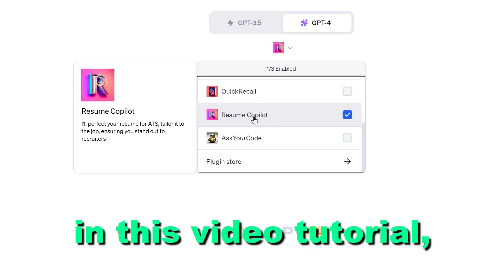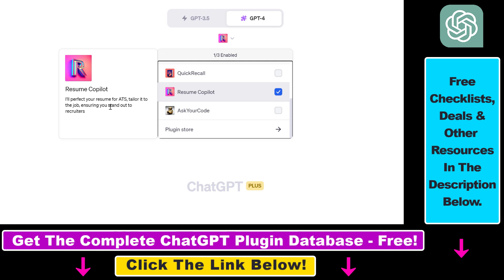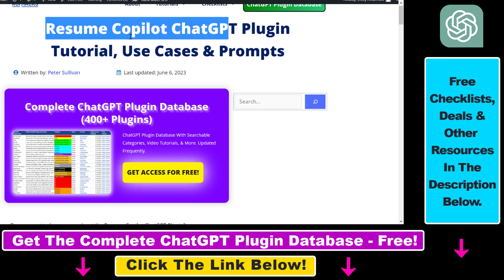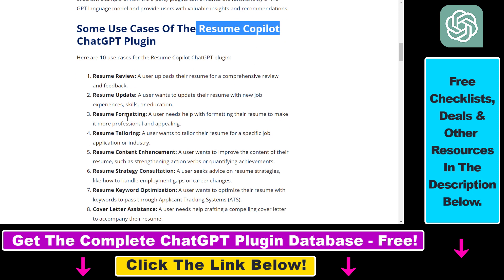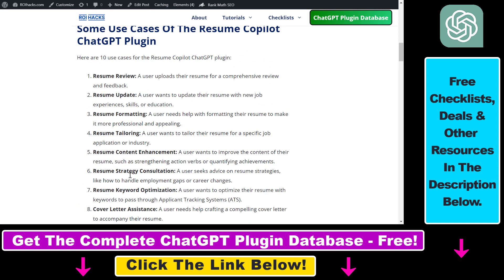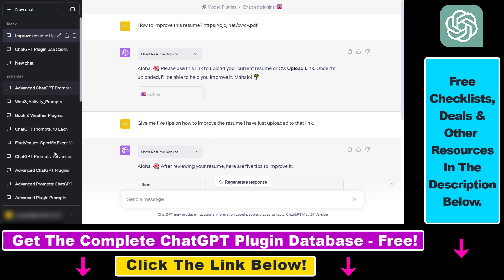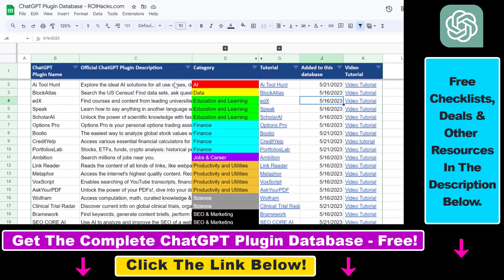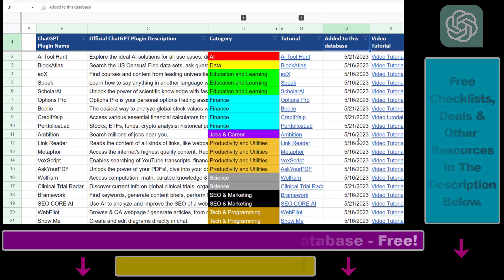How To Use Resume Copilot ChatGPT Plugin?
. - Learn how to use the Resume CopilotChatGPT plugin.